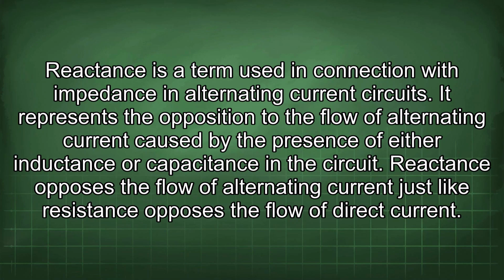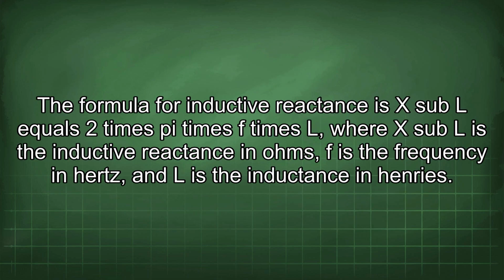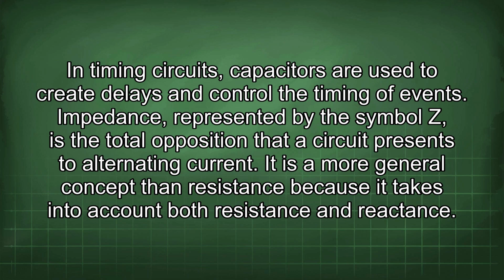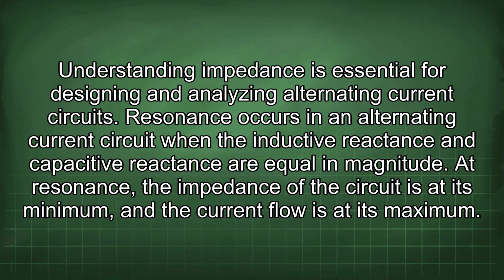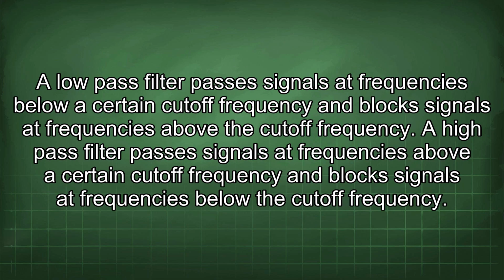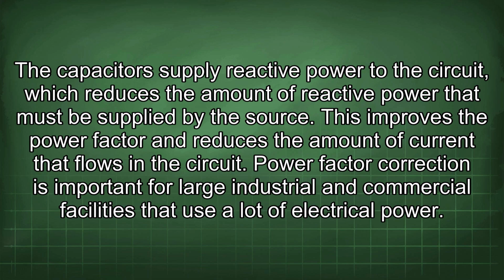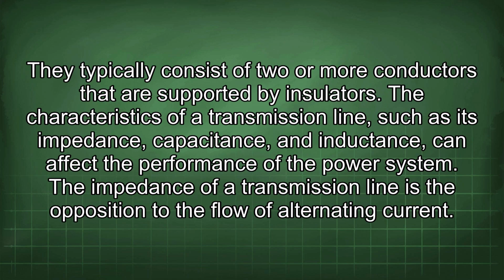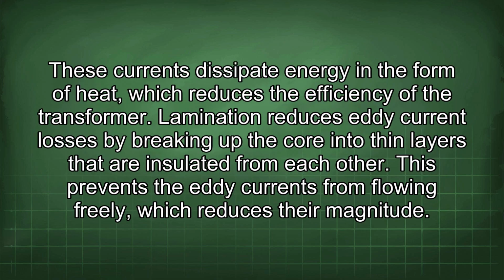Understanding Reactance in AC Circuits Explained Simply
Reactance is the opposition to alternating current flow caused by inductance or capacitance. It creates a phase shift between voltage and current. Learn about inductive and capacitive reactance, and its role in impedance.